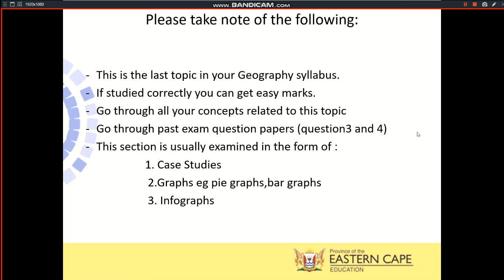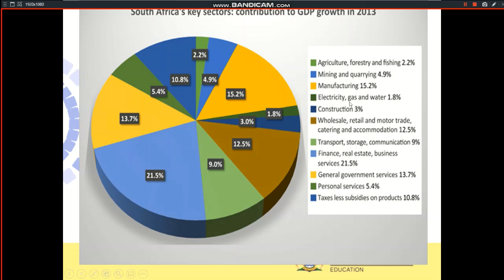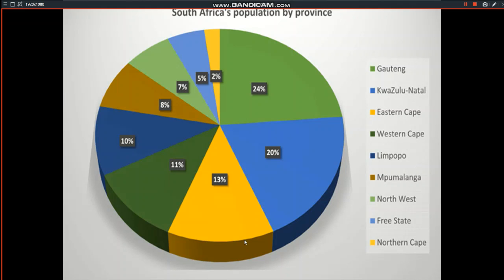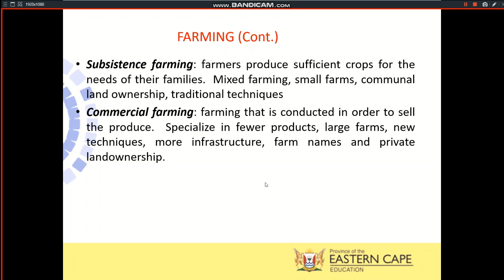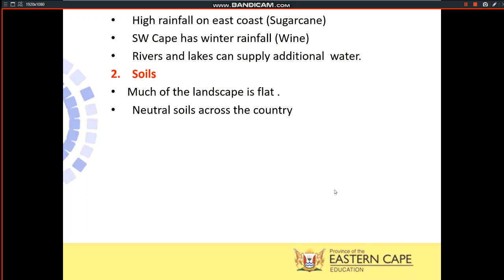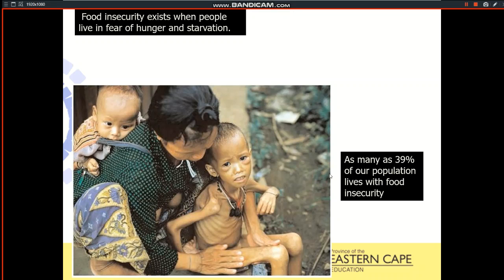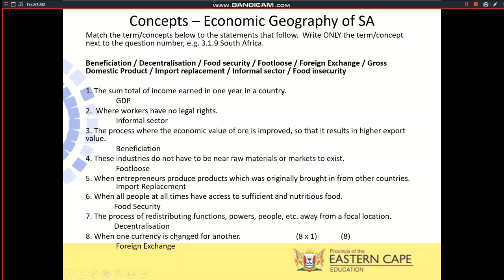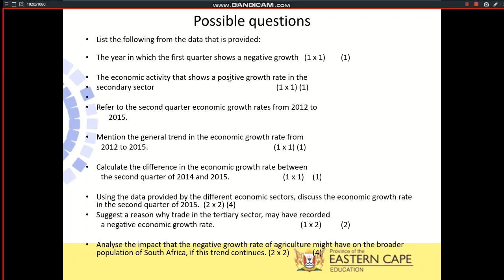Geography- Economic Geography (Grade 12)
Mrs Japhta